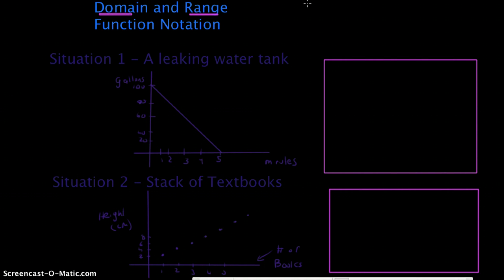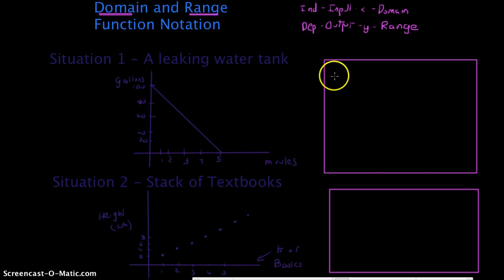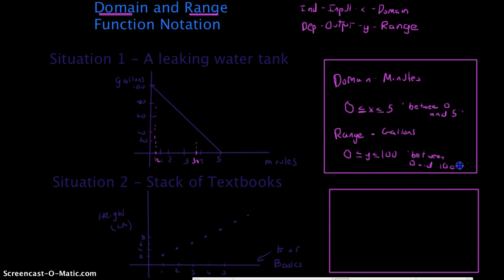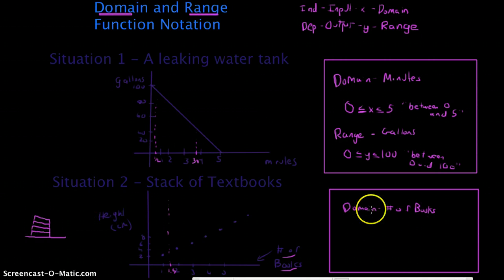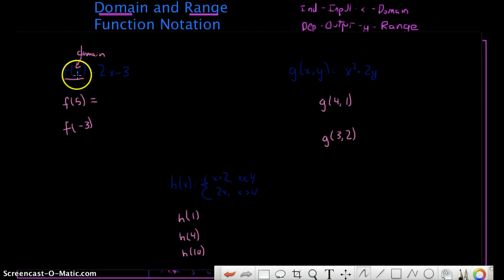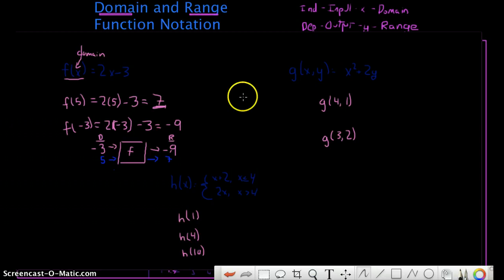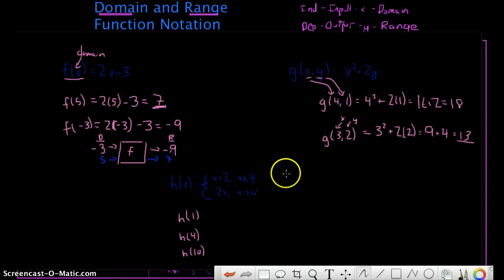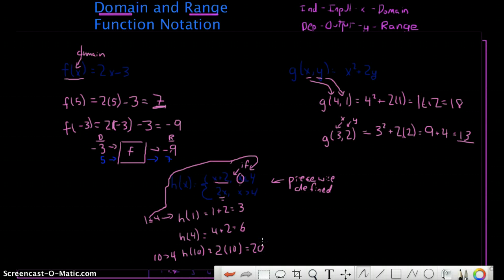Lesson 12 - Function Notation, Domain and Range